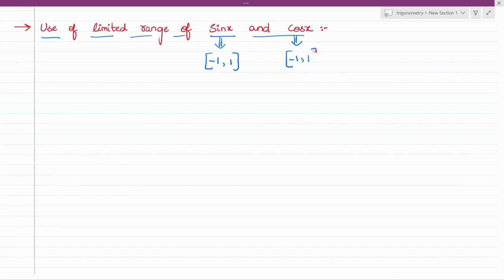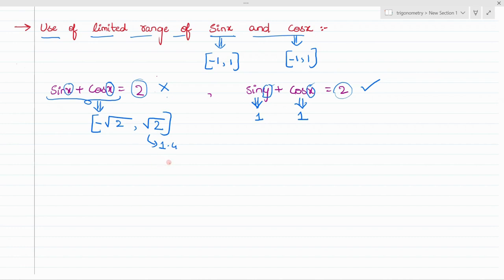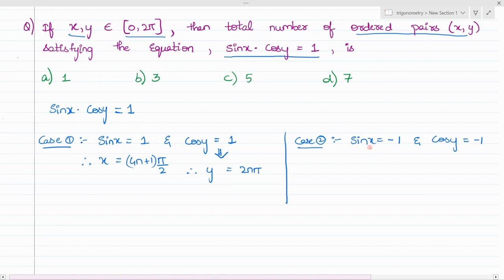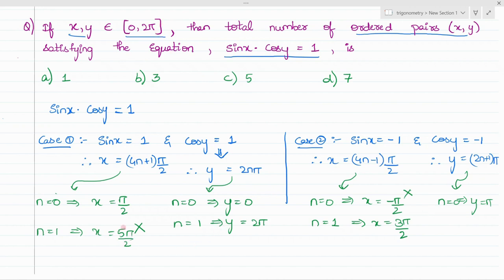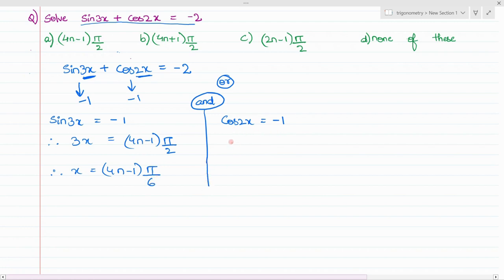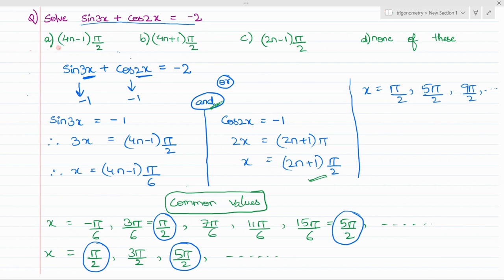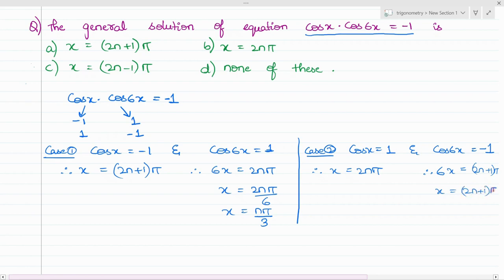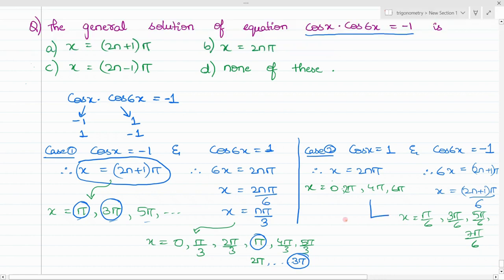Use of Limited Range | Trigonometric Equations | JEE, CBSE